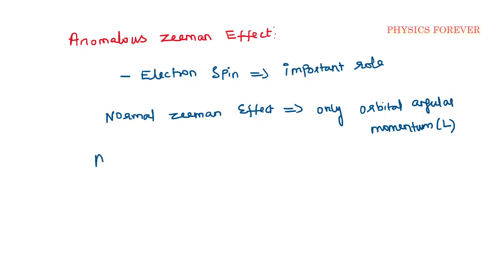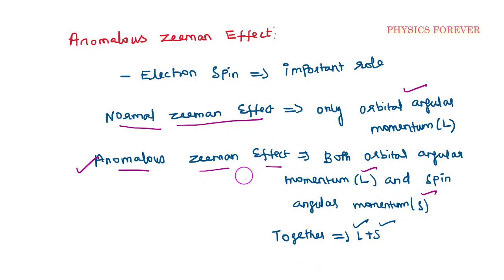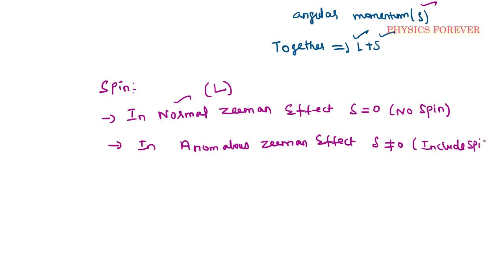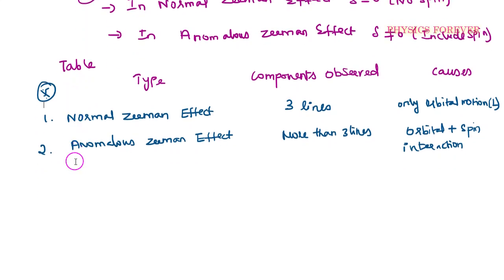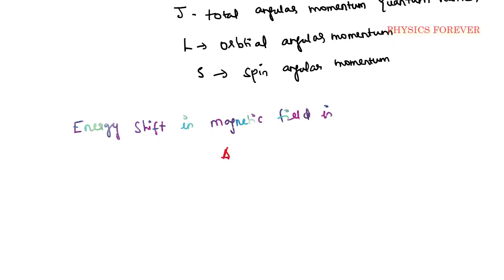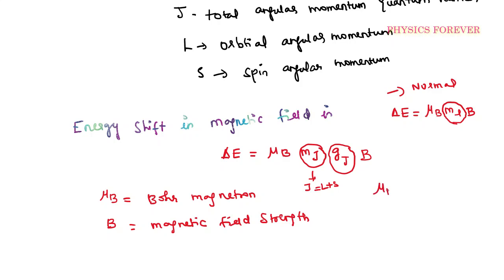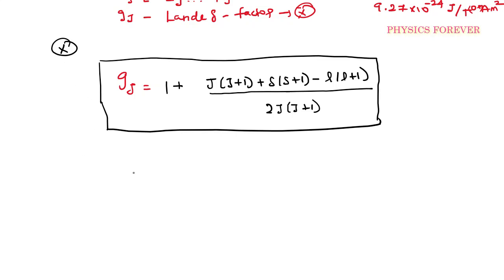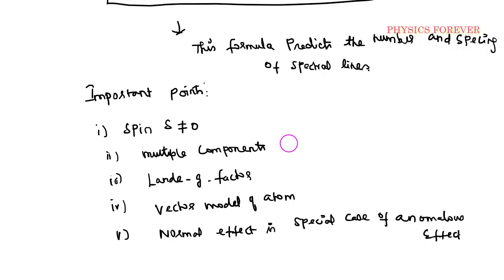Anomalous Zeeman Effect I Important Points I Summary I Concept I Short Notes I PHYSICS I Lecture-02